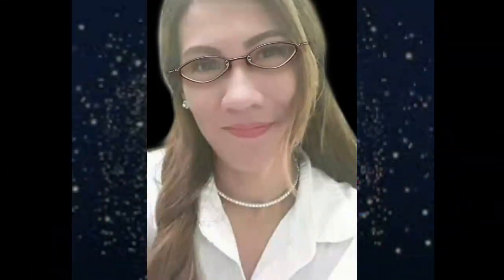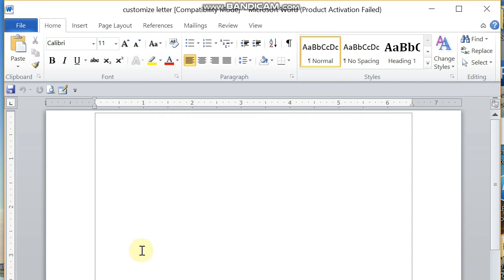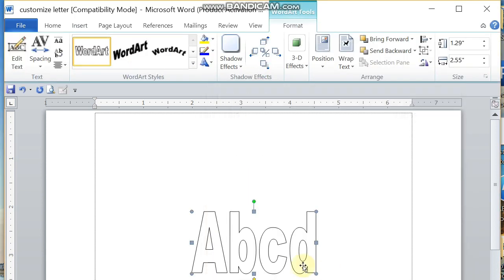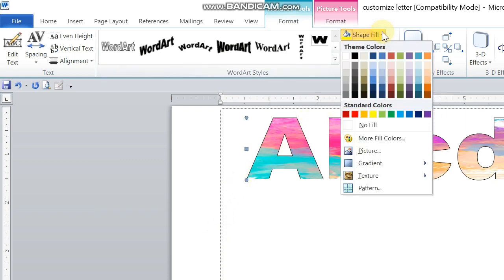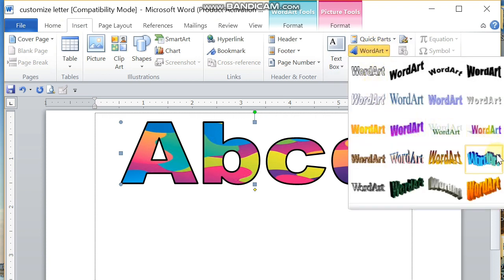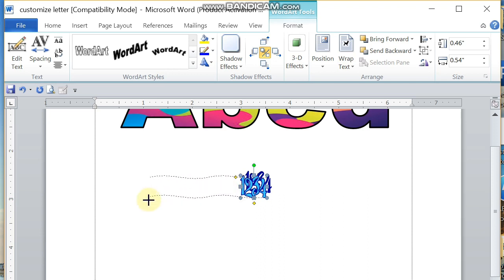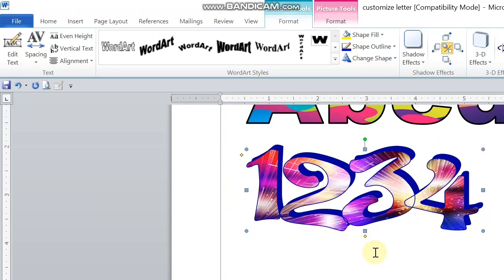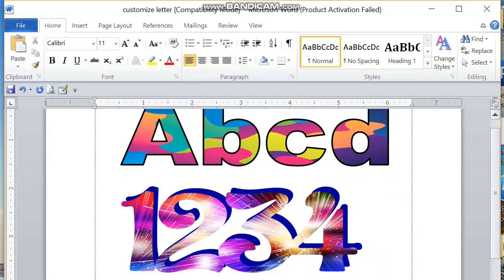HOW TO CUSTOMIZE LETTERS AND NUMBERS USING MICROSOFT WORD / Quick and Easy Tutorial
Are you looking for a beautiful, nice and colorful Coverpages? Then, you have to customize your text with your favorite images or pictures. This video is very useful to students and teachers especially when doing reports, projects and compiling lots of different files.